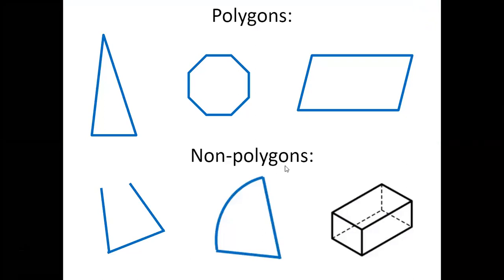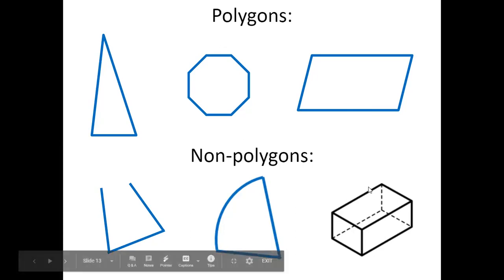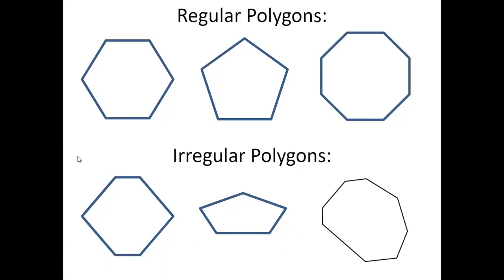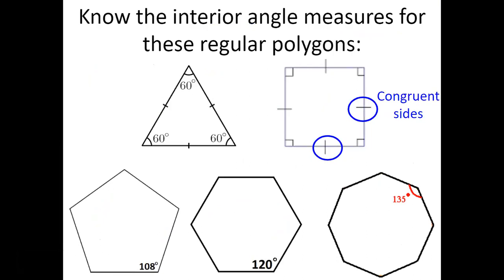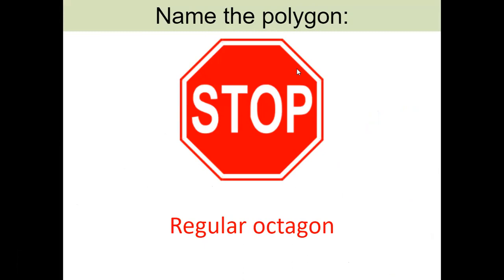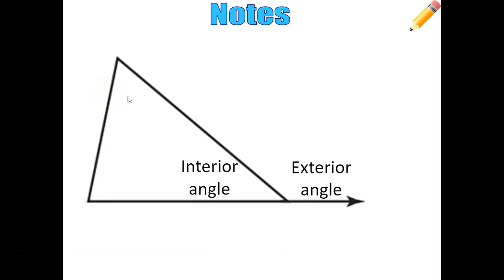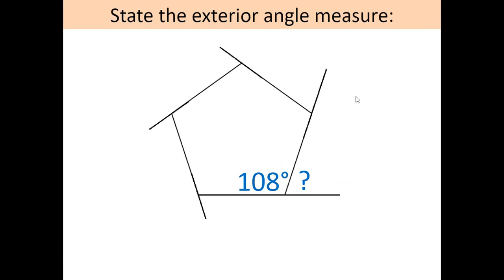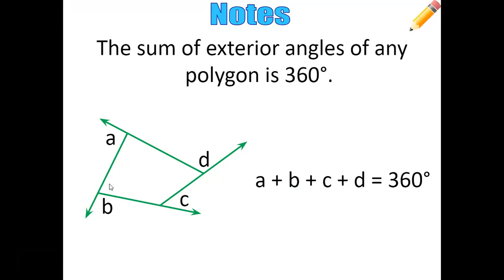Geometry L5 Objective 1